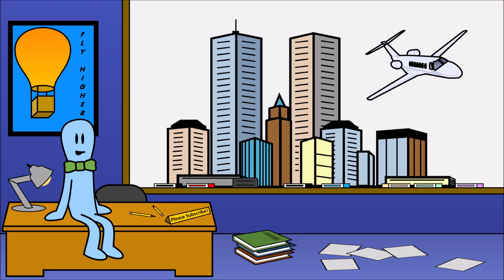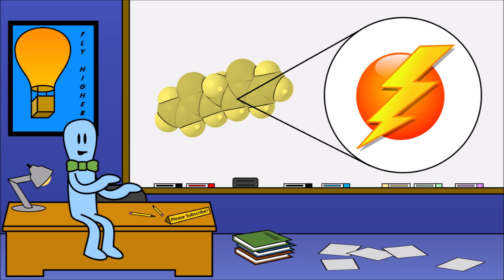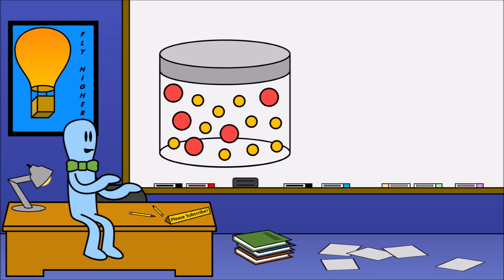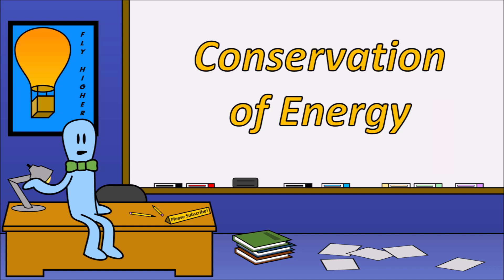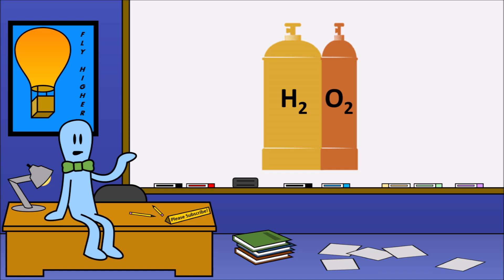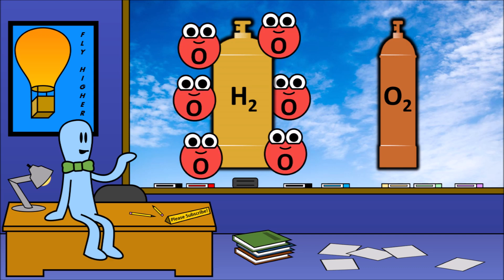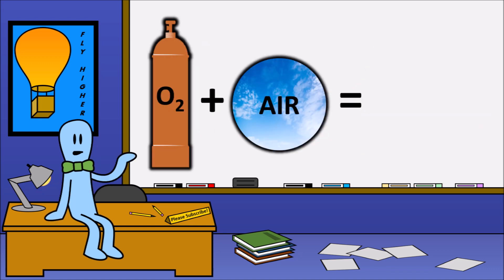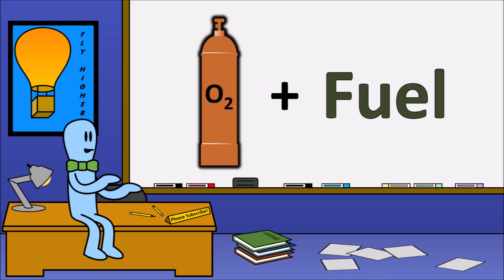Can We Make a Water-Powered Engine?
Is there any possible way water can be used as fuel? In this video, we investigate the properties of water and it's base elements to figure out if a water-powered engine is physically possible.

Why don't we have water powered cars? Are Water Car genius or dumb? Is Water fuel or hydrogen fuel the future? Can we use HHO generator as fuel? Should we just use electric cars? Stan Meyer fraud?